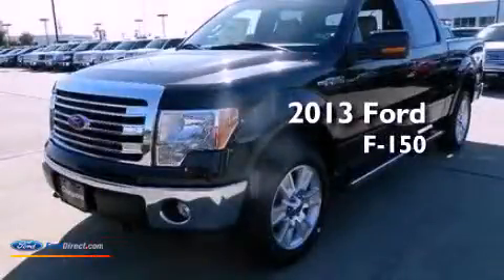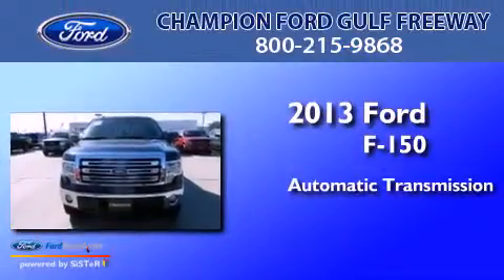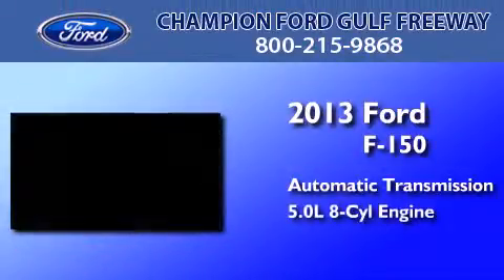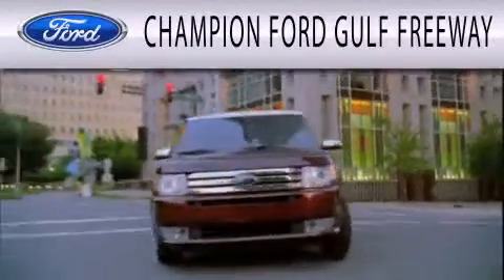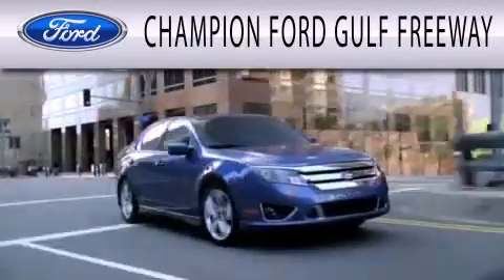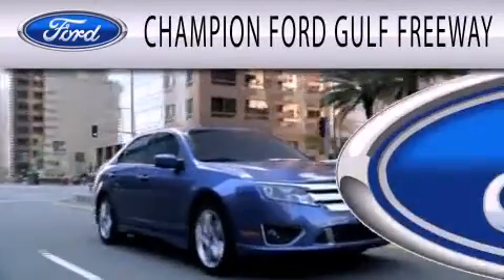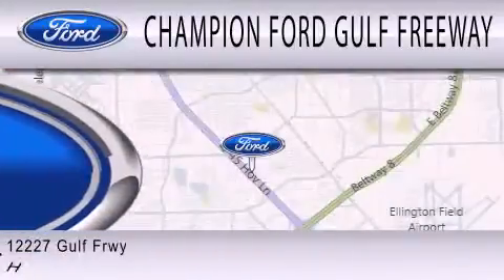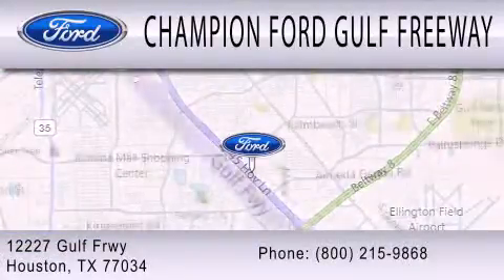2013 FORD F-150 Houston TX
Year : 2013
 Make : FORD
 Model : F-150
 Engine : 5.0L V8 32V MPFI DOHC FLEXIBLE FUEL
 Trans . : 6-SPEED AUTOMATIC
 Exterior : TUXEDO BLACK
 Miles : 5

 Stock : DFA29275